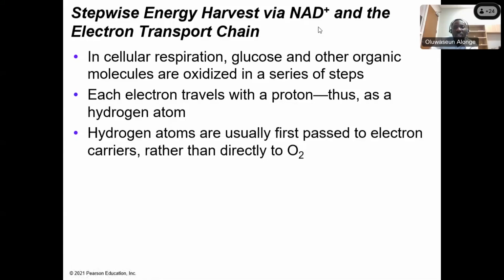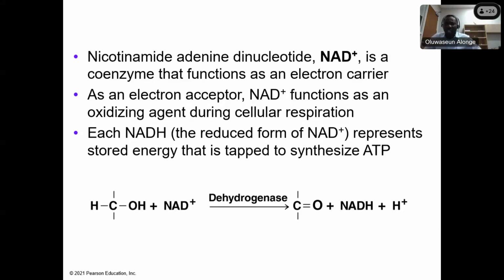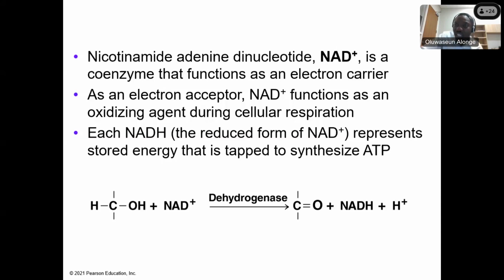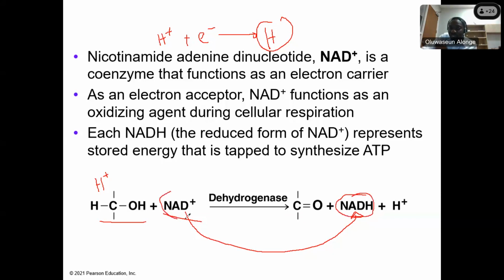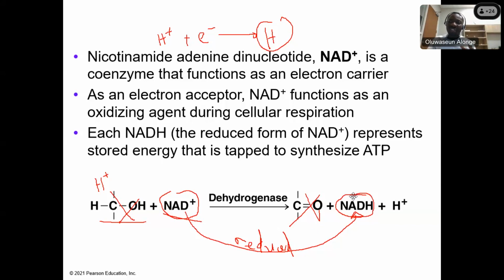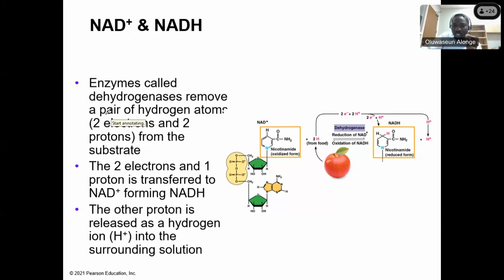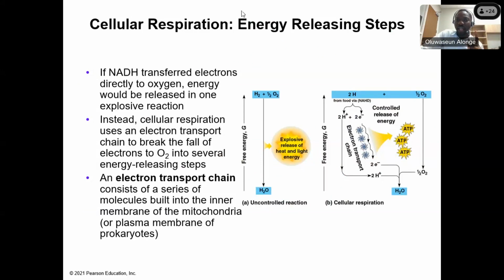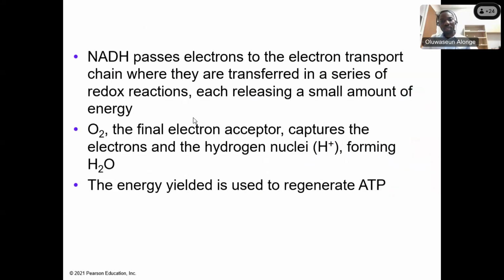Chapter 9 Cellular respiration - Part 2